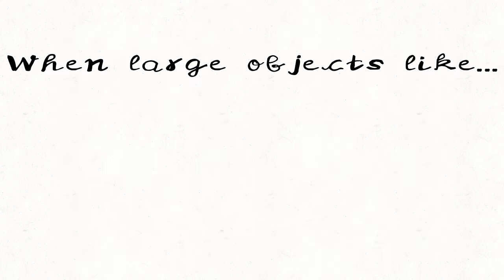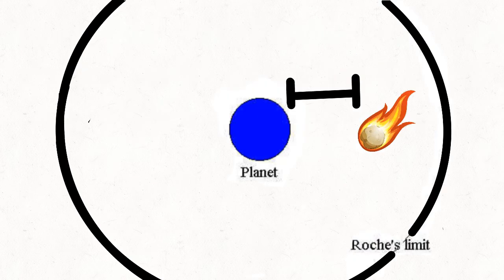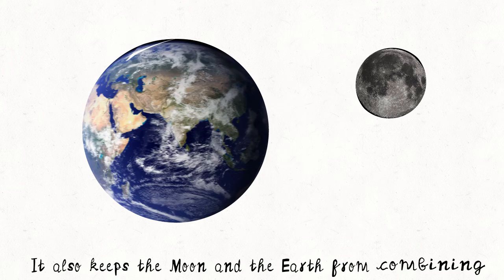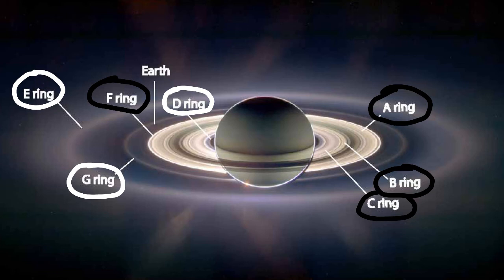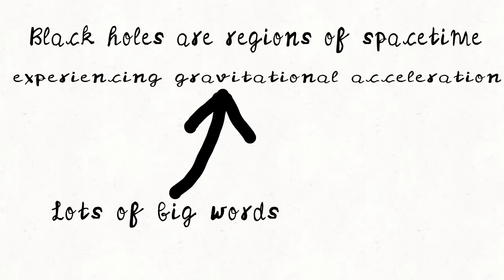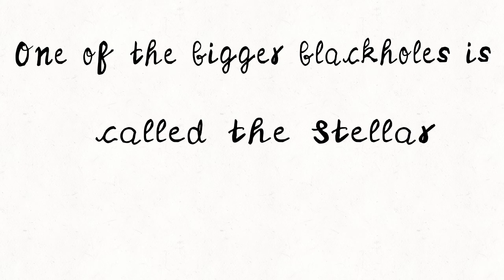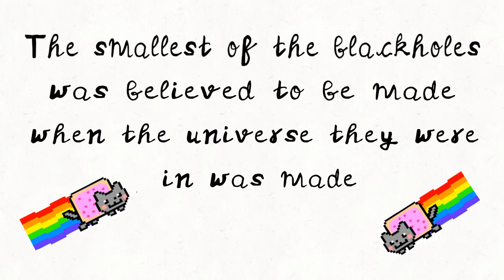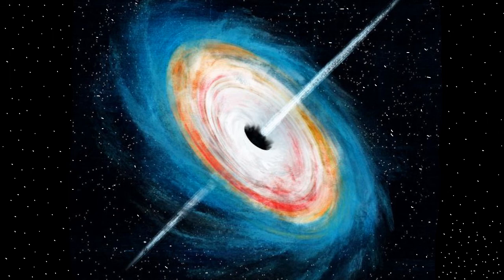Rings and Black Holes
This is my science animation about planetary rings and black holes. As you may have realized, I am doing a lot of science animations recently, so I was like, why not just post these. I tried to make them funny for you guys.

I have a lot of exciting videos coming up, so don't miss them. Comment if you would like to see more content like this in the future, or something totally different.